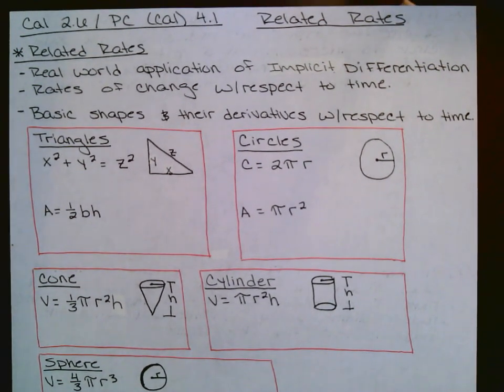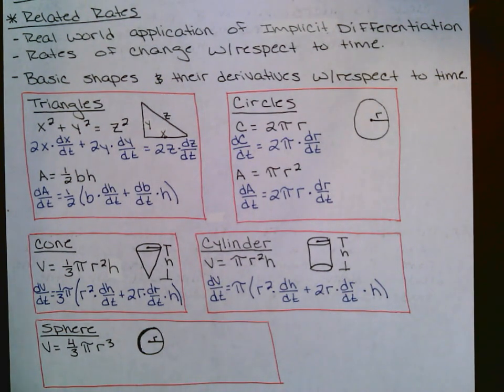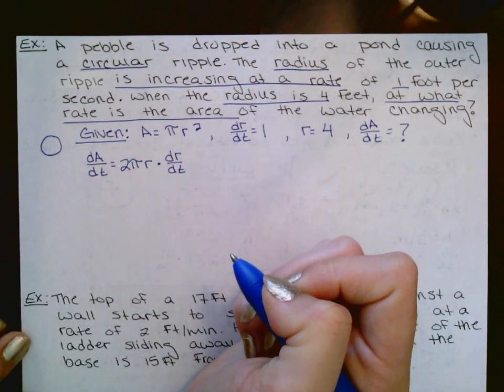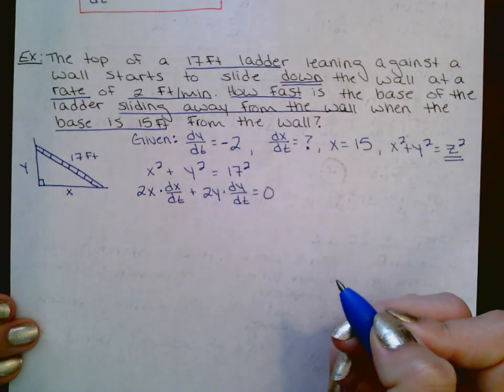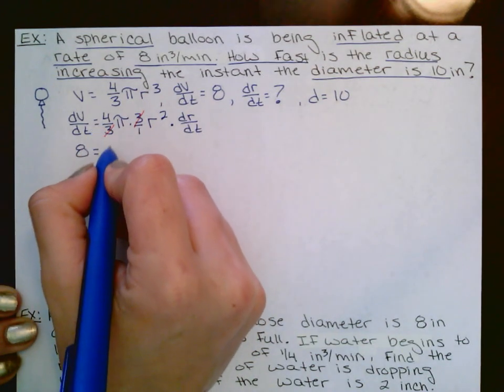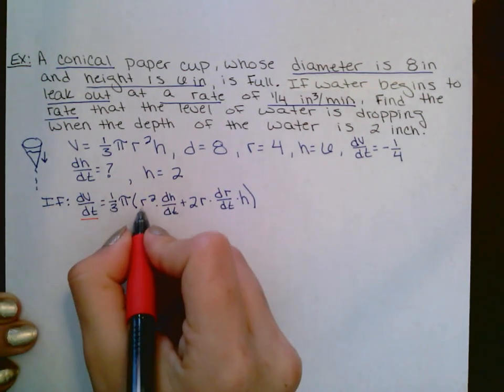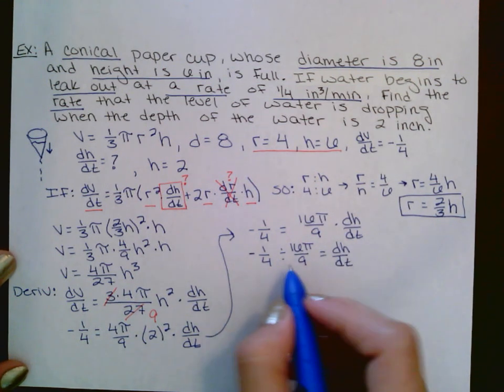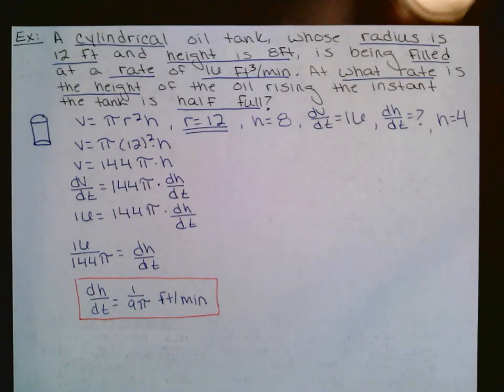Cal 2.6 / PC (Cal) 4.1 Related Rates